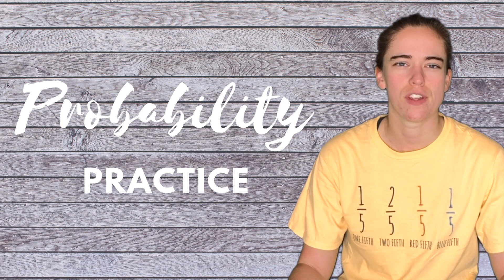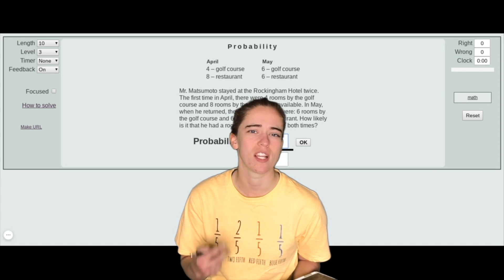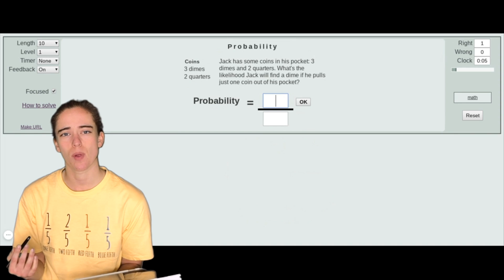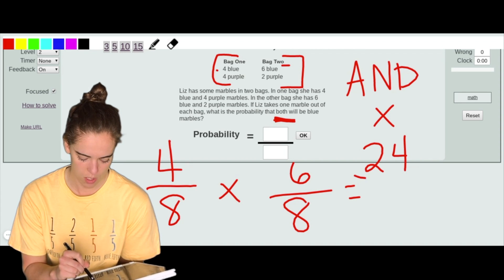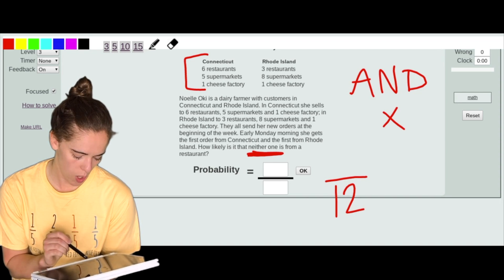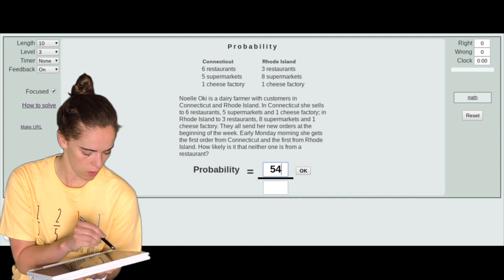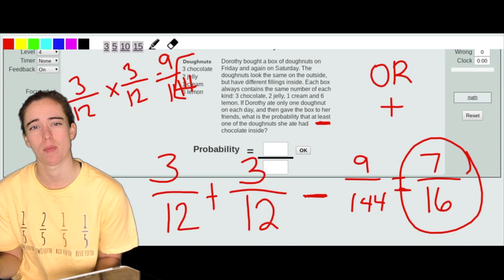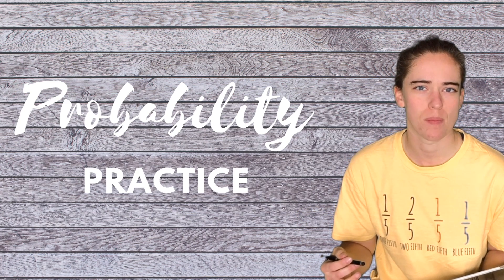Probability Practice - Examples